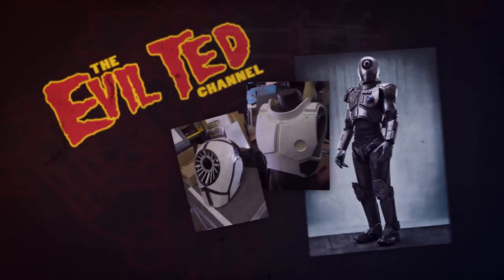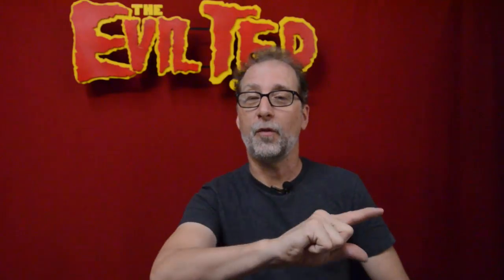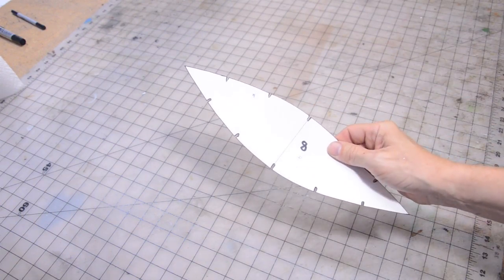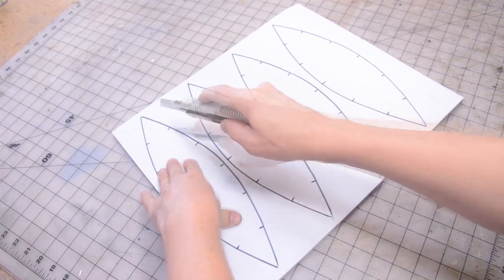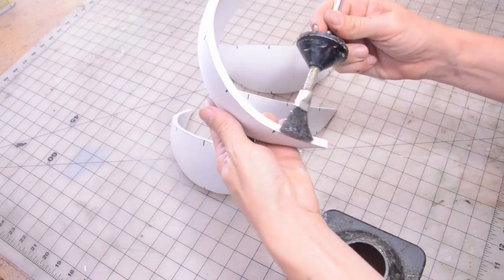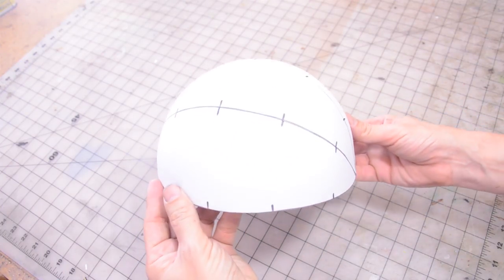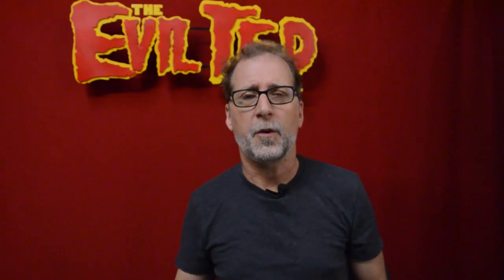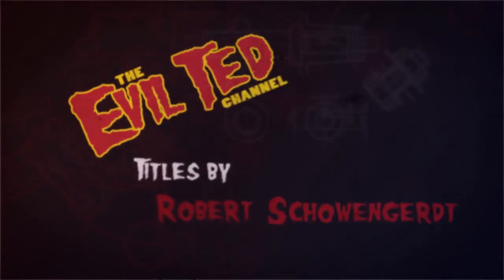New improved Dome patterns.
You can use this pattern for so many things Helmets, shoulder armor or breast plate. It's only 5 dollars in my shop.

Be sure to go and get on my mailing list.

While you in my shop be sure to check out all that i have for sale.
I even have FREE patterns as well.